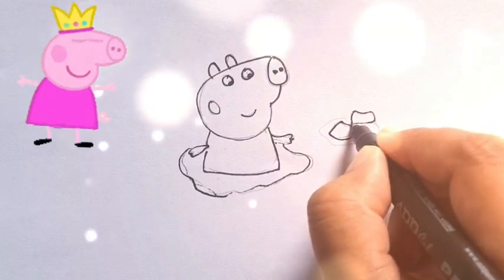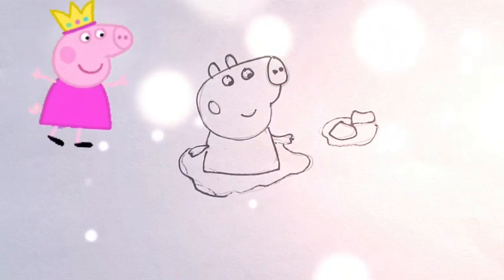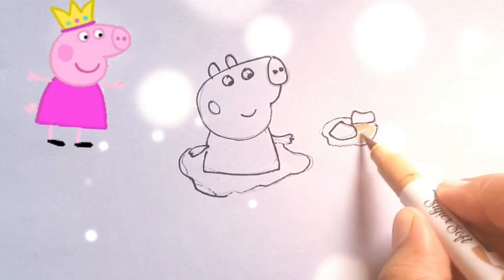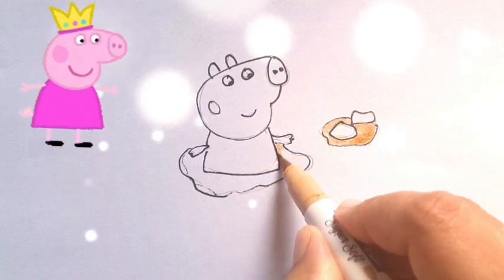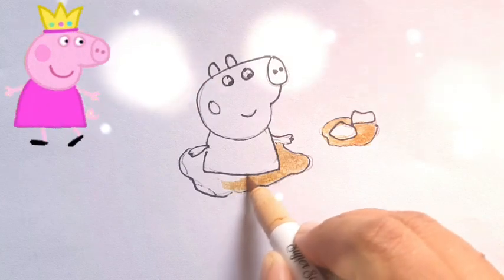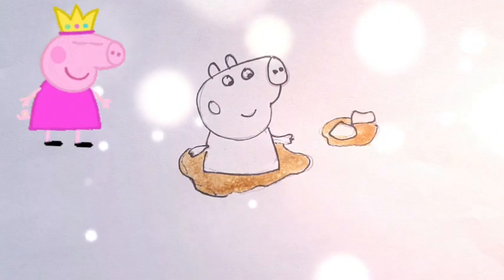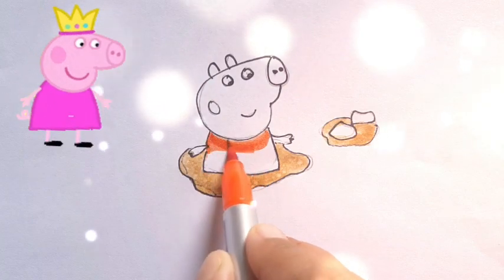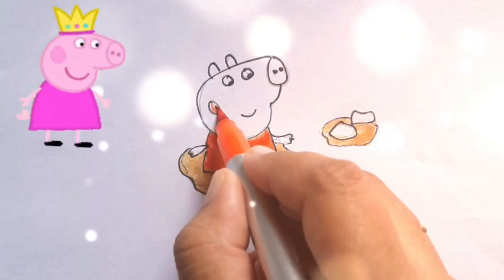How to draw peppa pig 🐖🌈❤️| step-by-step peppa pig Drawing | colorful peppa pig | easydrawing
Drawing # Coloring # paintings # kidsdrawing peppapig drawing for toddler
# colorful peppa pig
# easy peppa pig
# cute peppa Drawing
# simple peppa pig drawing
# how to draw peppa pig
# peppa pig drawing tutorials
# peppapigdrawing for beginners
# easy peppa pig drawing
# kidsart
#  kidscoloring # stepbystep peppapigdrawing
# kidscoloand craft
# how to draw
# easy peppa pig drawing for toddler
# peppa pig drawing for beginners

# coloring peppa pig
# cute peppa pig drawing
# magicfingerart
# kids drawing videos
# step-by-step peppa pig drawing